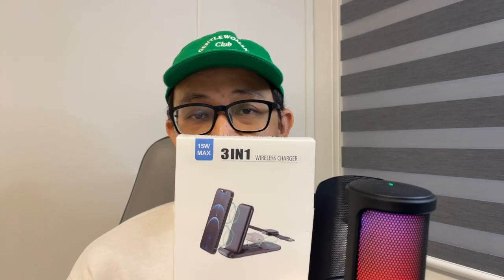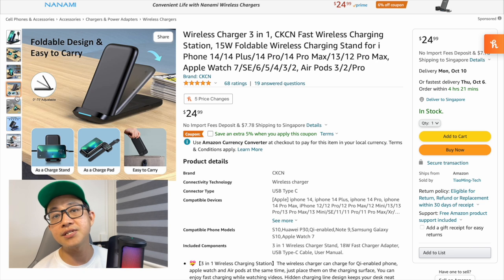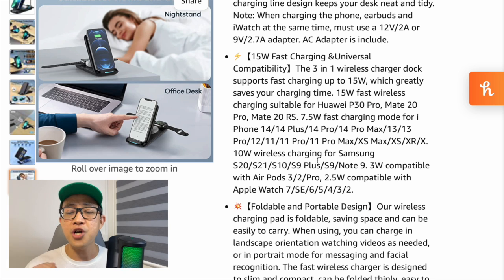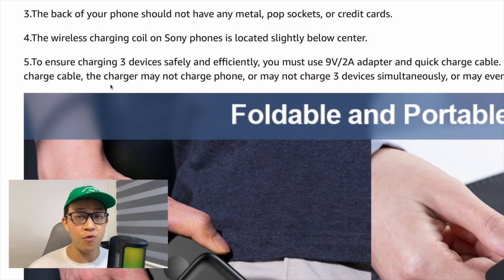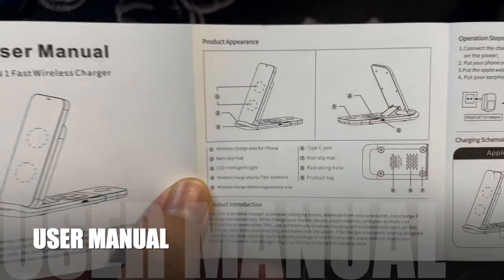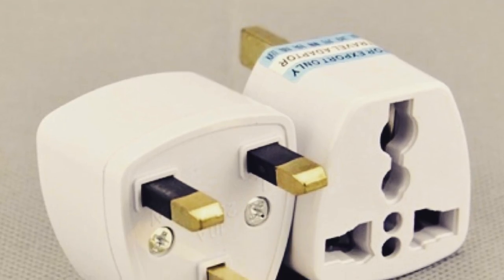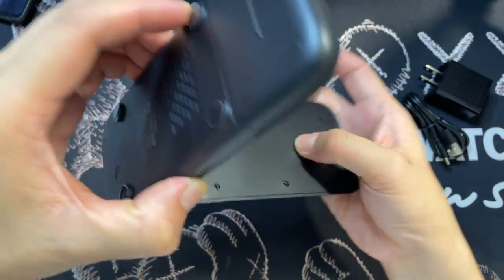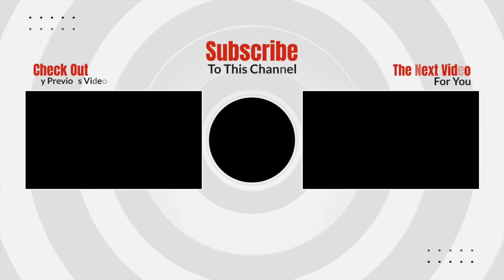UNBOXING CKCN 3-in-1 Wireless charger: Phone + Apple Watch + TWS earbuds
Organise your Charging area with the CKCN 3-in-1 Wireless charging station, for your phone, wireless earbuds and Apple Watch.

To get it

My Microphone